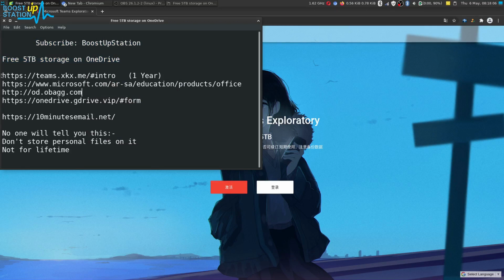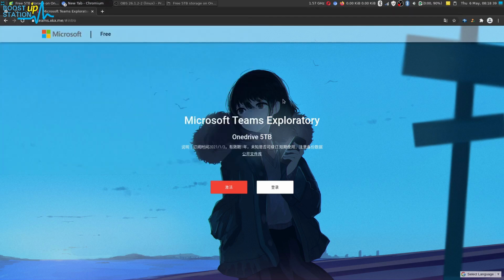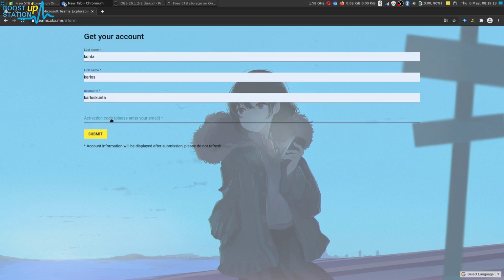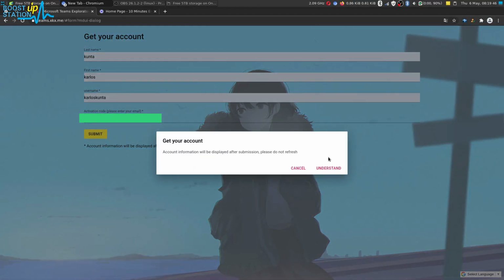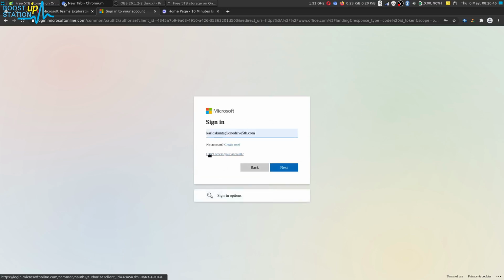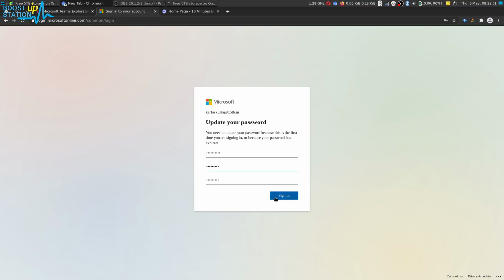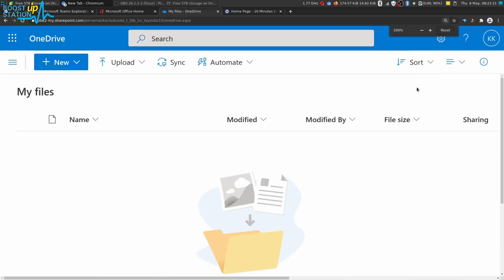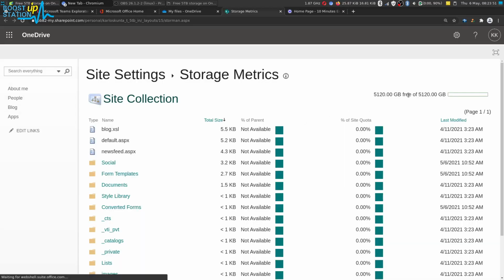Free 5TB Storage on OneDrive | OneDrive 5TB Storage for Lifetime | OneDrive 5TB Offer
Free 5TB Storage on OneDrive | OneDrive 5TB Storage for Lifetime | OneDrive 5TB Offer | 5TB OneDrive storage for Free. OneDrive Business account offer.

No one will tell you this:-
Don't store personal files on it
Not for lifetime